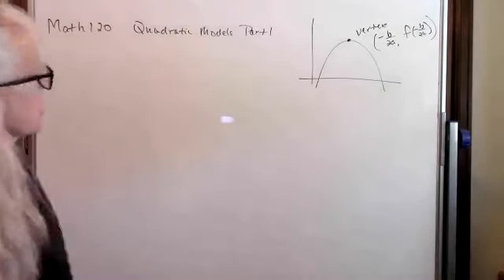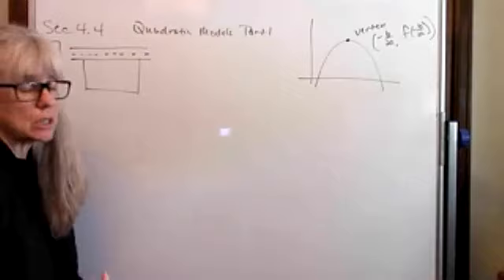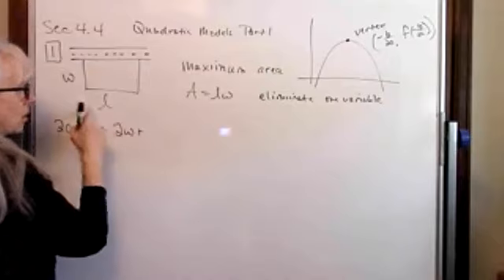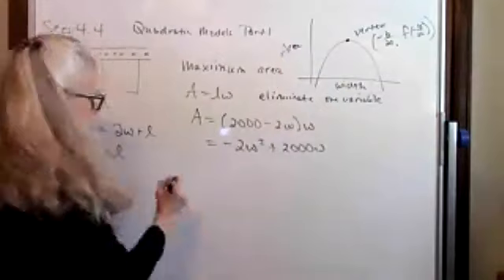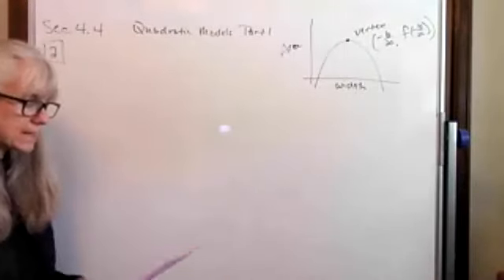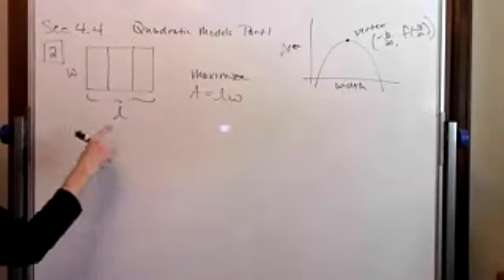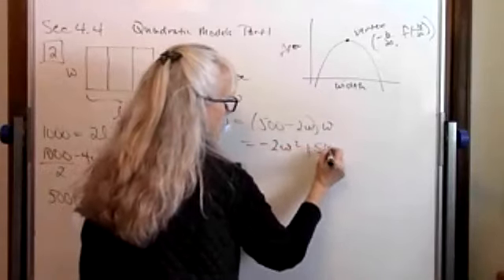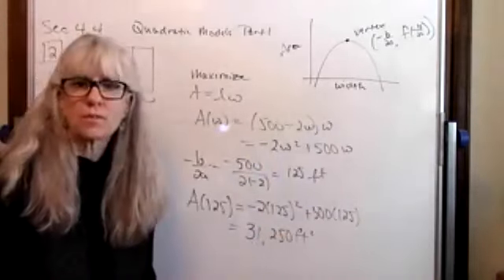Math 120 Sec 4 4 Part 1